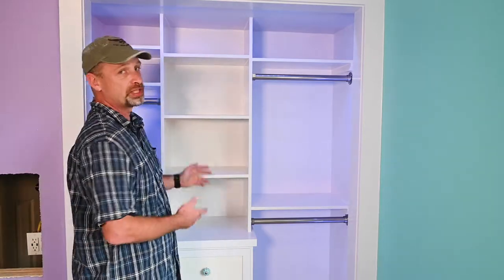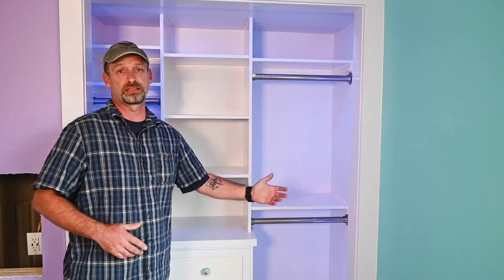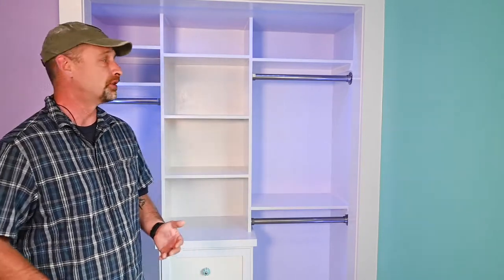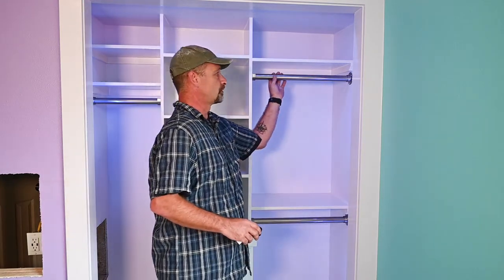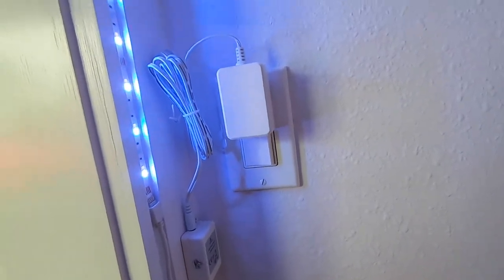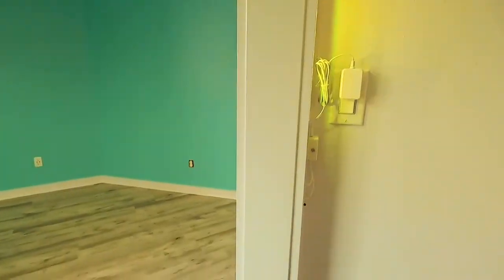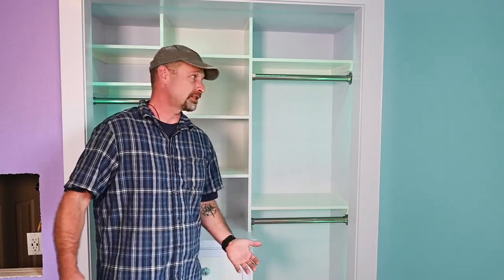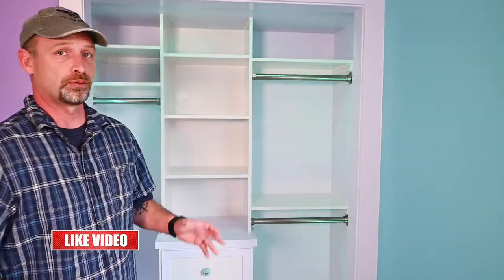Kids Room Remodel - Closet Shelves and LED Lights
Let's finish out the closet by building the shelf unit, installing the hanger rods, and hooking up some sweet color changing LED light strips.

This is part 2 of the closet build out for the kids room remodel series.

Supplies Used:

Plywood Edging
LED Light Strips

Tools Used:

Circular Saw
Framing Square
Cordless Drill